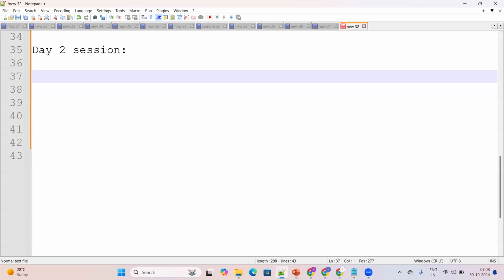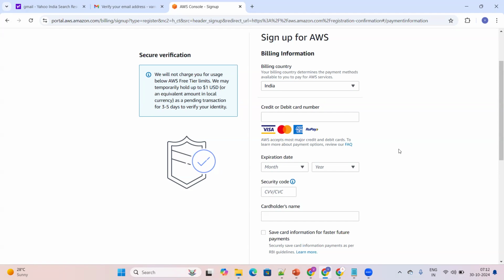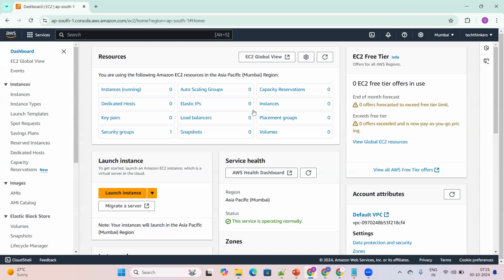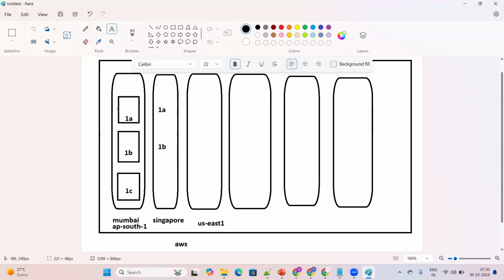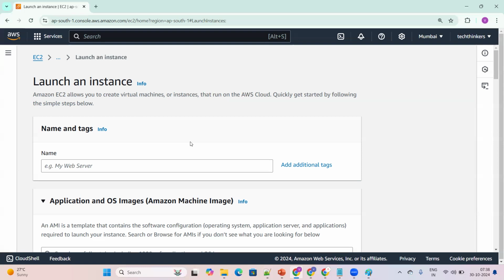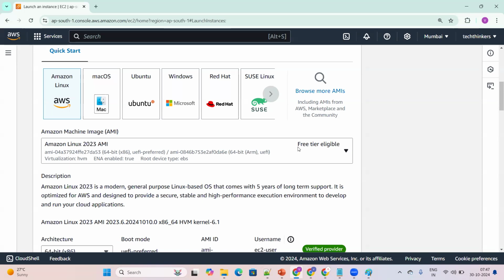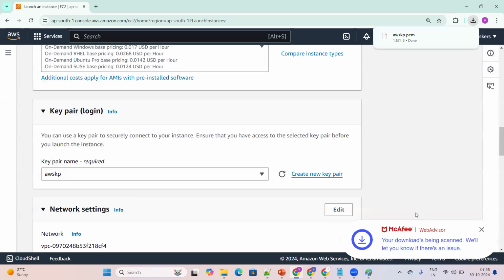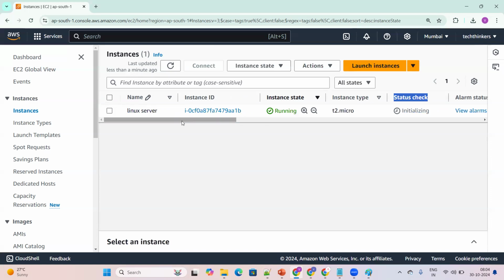Day 2 Aws account and ec2 instance launch